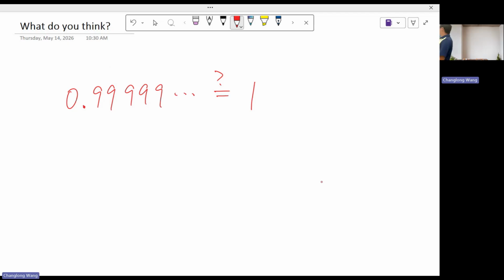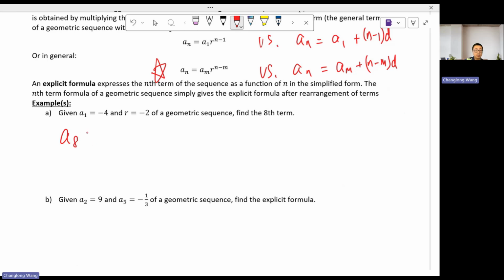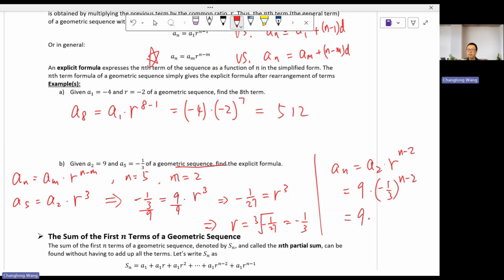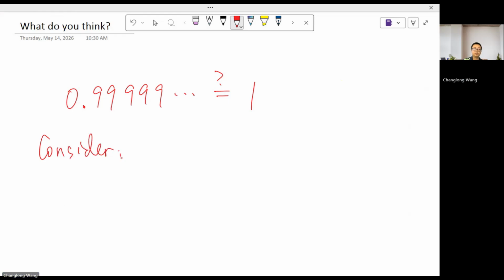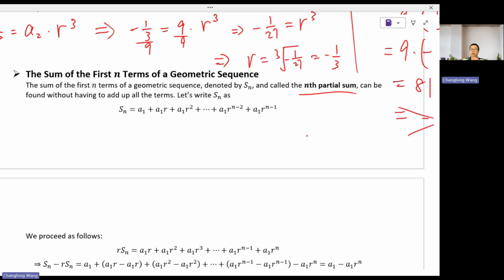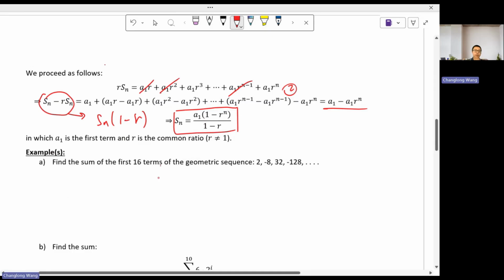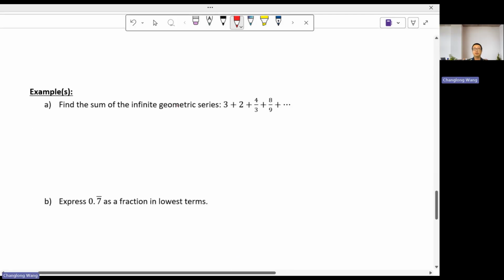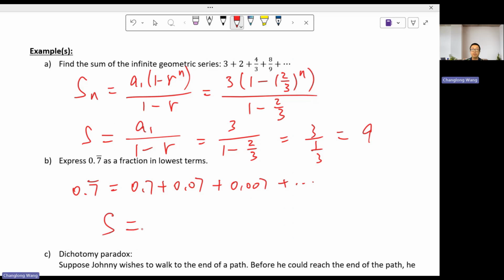MAC1140 Precalculus – Section 11.3: Geometric Sequences & Series | May 14, 2026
In this lesson, we introduce geometric sequences and series and compare them with arithmetic sequences. Topics include: identifying geometric sequences and common ratio, recursive and explicit formulas for geometric sequences, finding the nth term of a geometric sequence, the formula for the sum of a geometric series, evaluating finite and infinite geometric series, determining when an infinite series converges or diverges, expressing repeating decimals as fractions, applications and conceptual examples involving infinite processes. Examples are solved step-by-step with an emphasis on pattern recognition, formula selection, problem-solving strategies, and avoiding common mistakes. The lesson also includes discussions of repeating decimals like 0.999…, convergence, and infinite geometric series applications .